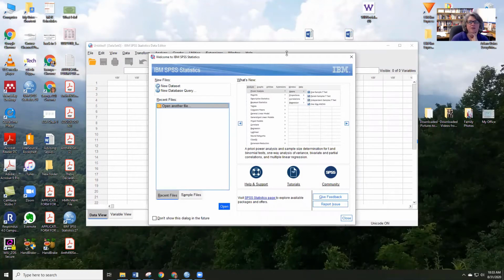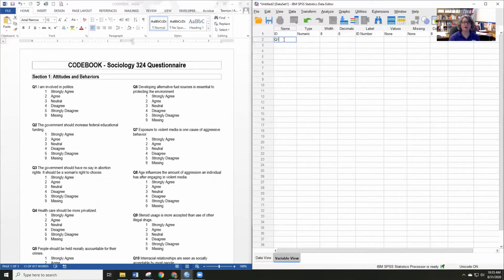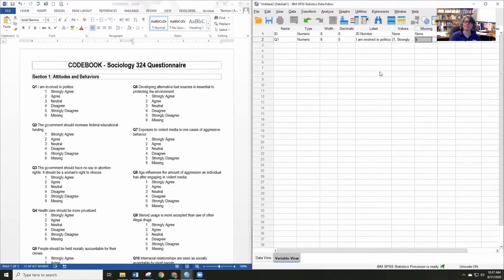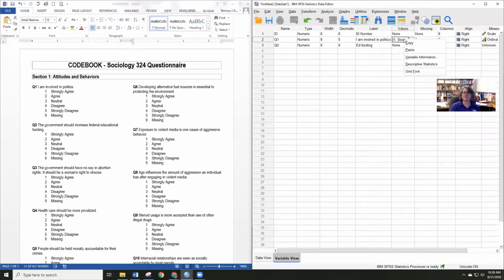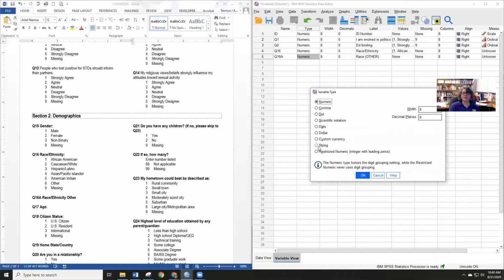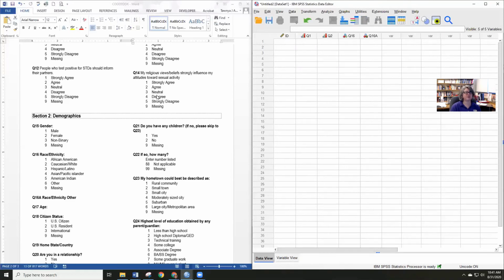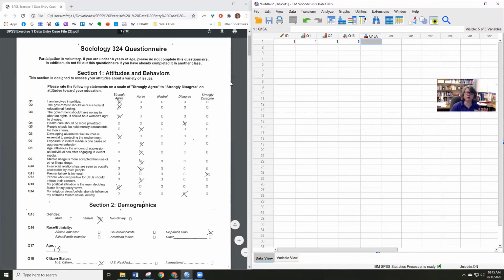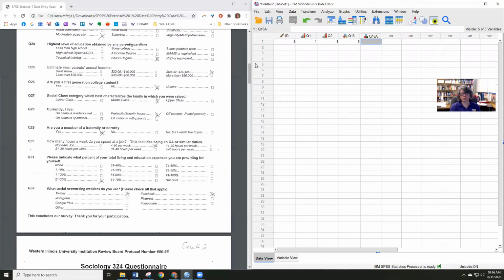Intro to Data Entry in SPSS part 2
This video illustrates how to create data files using a survey's codebook and enter survey data into SPSS.